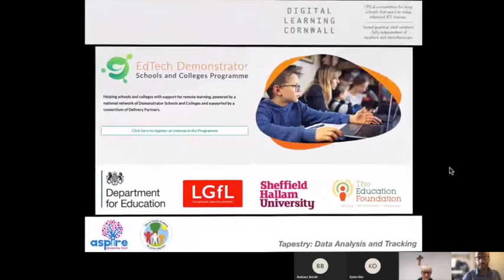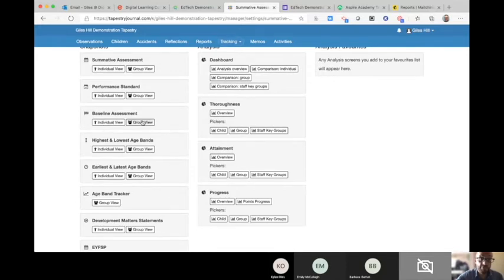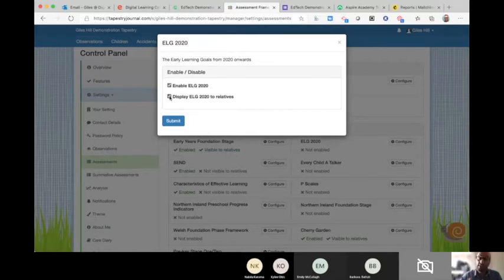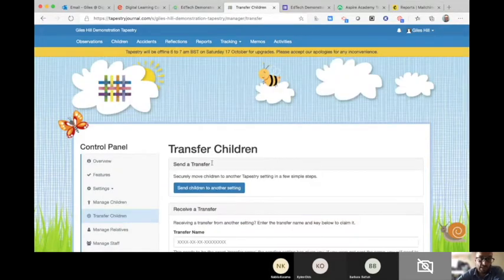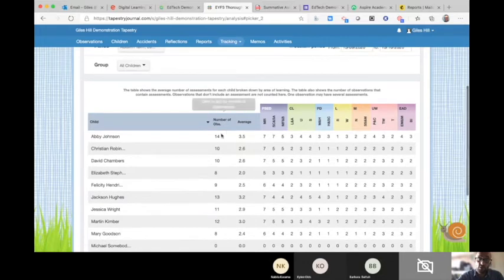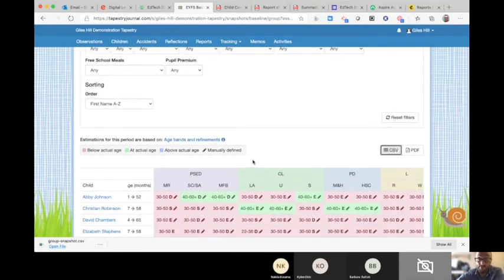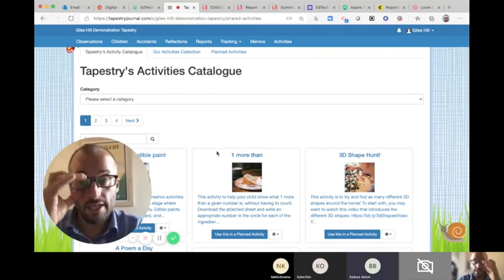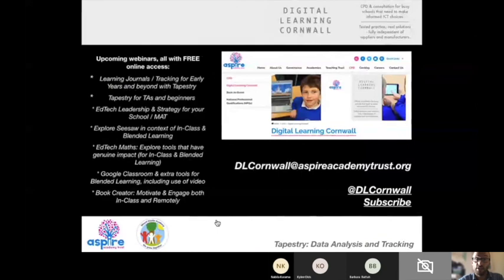Tapestry Analysis and Tracking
Tapestry Analysis and Tracking Full Video